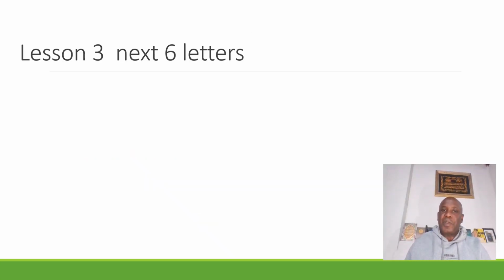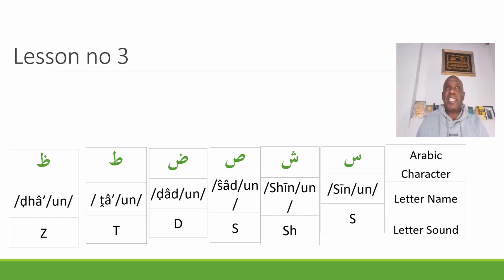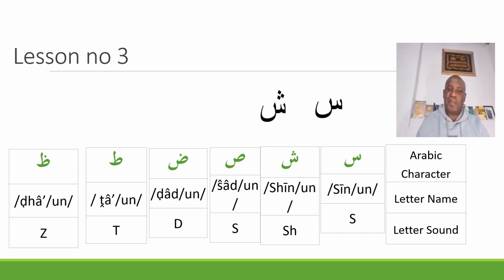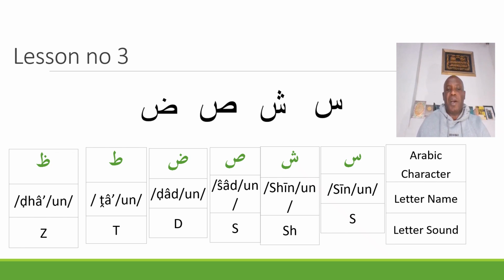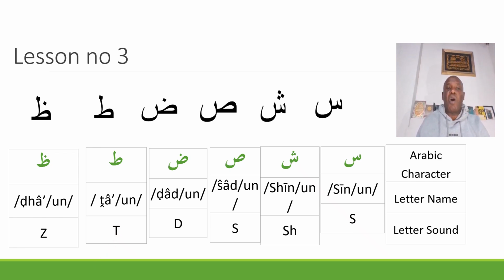lesson 3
Keep building your Arabic Alphabet skills! 🌟
In this third lesson, we introduce the next set of letters: س (Sīn), ش (Shīn), ص (Ṣād), ض (Ḍād), ط (Ṭā’), ظ (Ẓā’).

👉 Learn how each letter is pronounced, including the unique emphatic sounds.
👉 Practice writing the shapes clearly and confidently.
👉 Strengthen your foundation for Qur’an reading and Arabic language basics.

📘 This is Lesson 3 in the Sacred Madrassa Light series — guiding beginners step by step with structured lessons that blend Setswana cultural identity and universal spiritual learning.